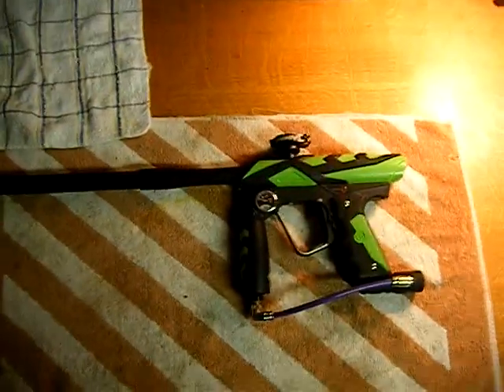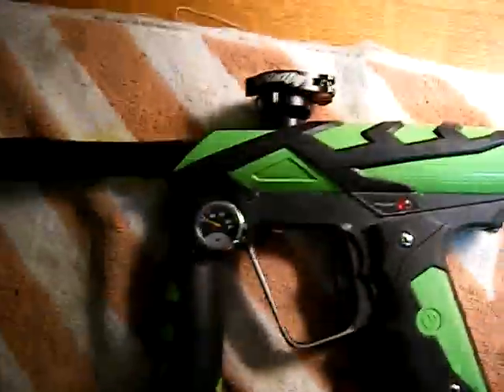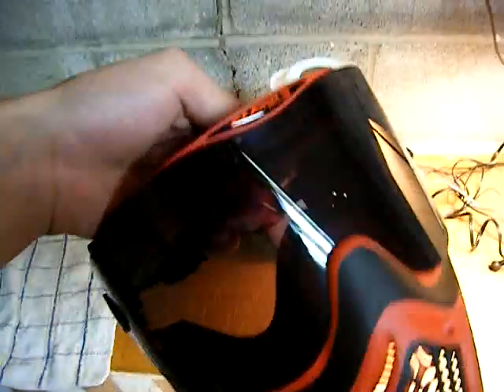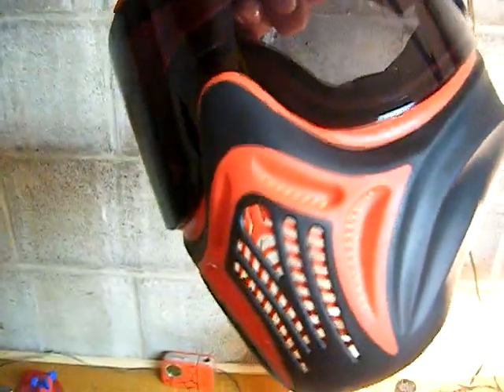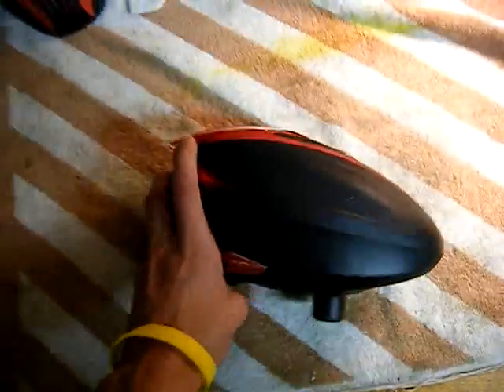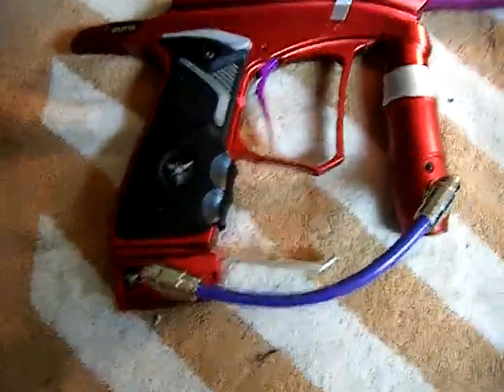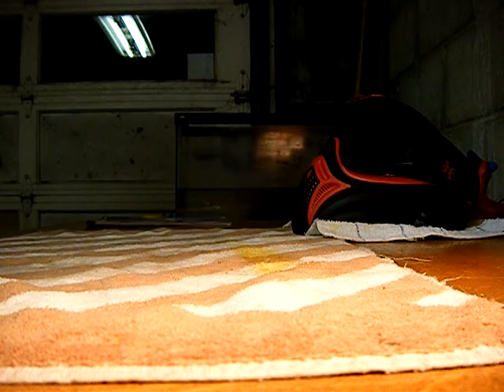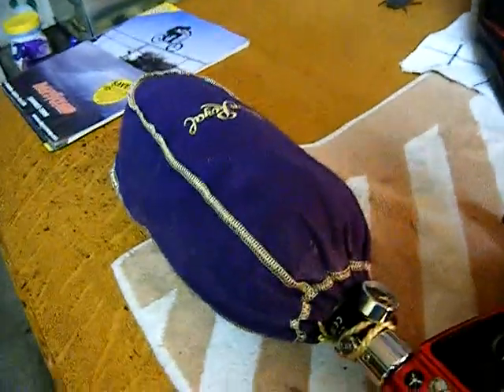dp g3 paintball gear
some of my guns an alittle gear enjoy,,watch it ion at first then beauty. ;0